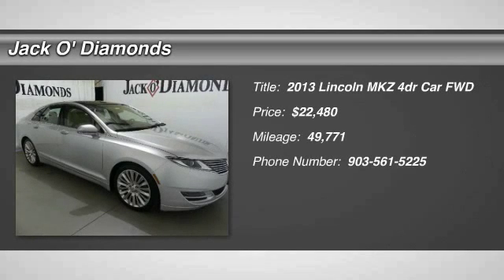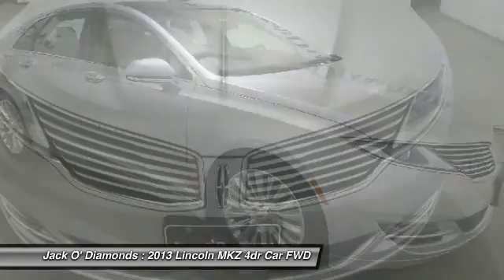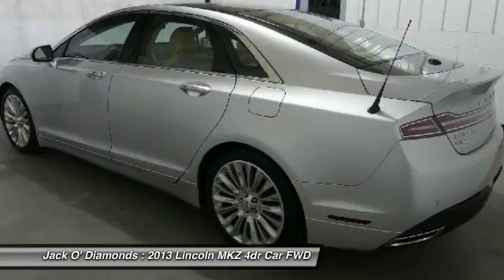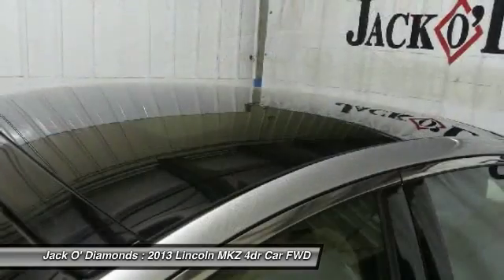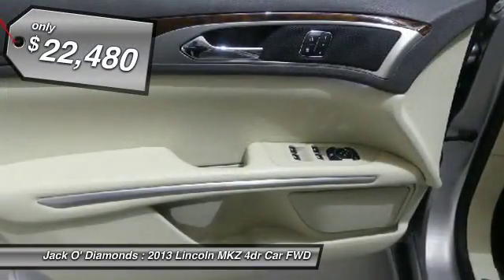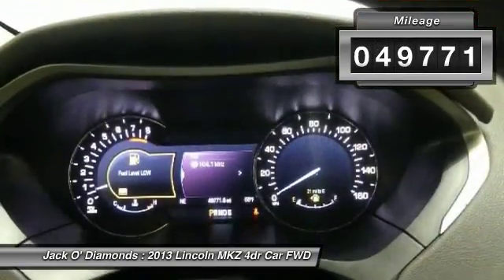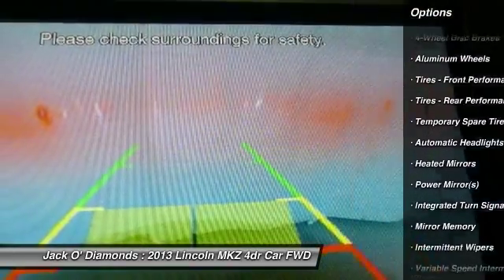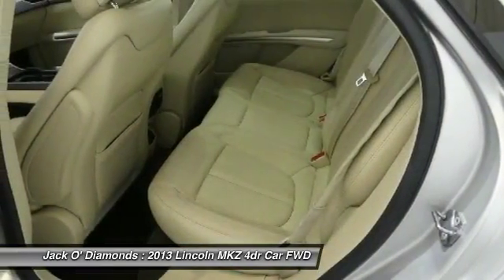2013 Lincoln MKZ AP4175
2013 LINCOLN MKZ Tyler, TX
Stock# AP4175

Jack O'Diamonds
2500 Wsw Loop 323

Only 49,622 Miles! Delivers 28 Highway MPG and 19 City MPG! This Lincoln MKZ boasts a Gas V6 3.7L/227 engine powering this Automatic transmission. Variable speed wipers, Universal garage door opener, Tire pressure monitor system (TPMS).

*This Lincoln MKZ Comes Equipped with These Options *
SYNC voice activated communications & entertainment system -inc: Bluetooth capability, steering wheel audio controls, 911 assist, vehicle health report, SYNC services 3-year prepaid subscription w/GPS based turn-by-turn driving directions & traffic reports & info services, Sun visors w/illuminated mirrors, Spring-assisted 60/40 split rear bench seat -inc: 2-way adjustable head restraints, center armrest, pass thru, Split grille w/chrome surround, SOS post crash alert, Solar tinted glass, SecuriLock Passive Anti-Theft System (PATS), Seat back map pockets, Remote start system, Remote keyless entry -inc: integrated key fob, illuminated entry, SecuriCode keypad.